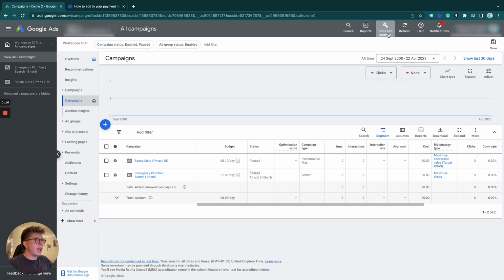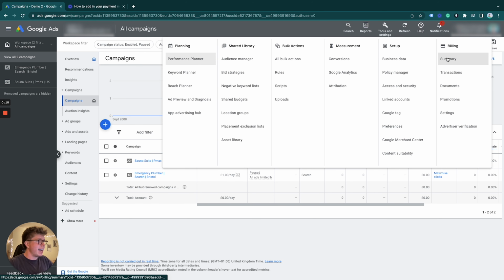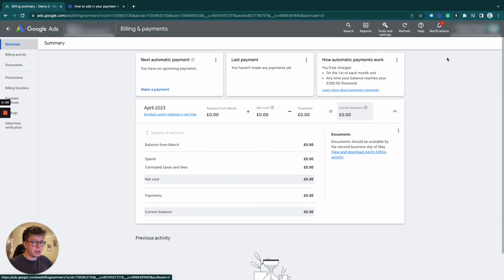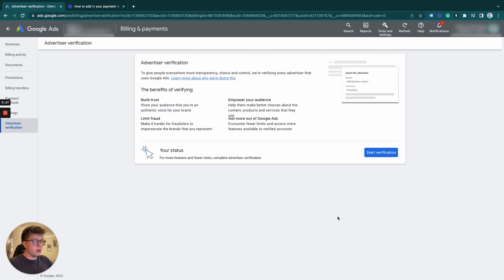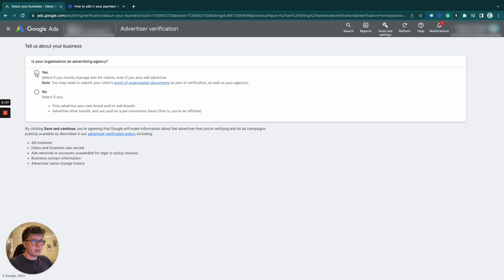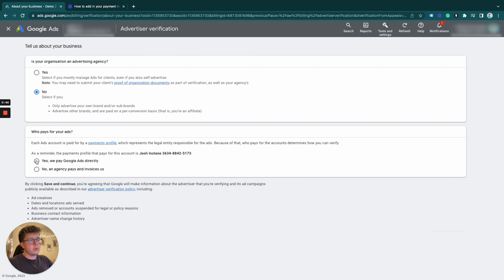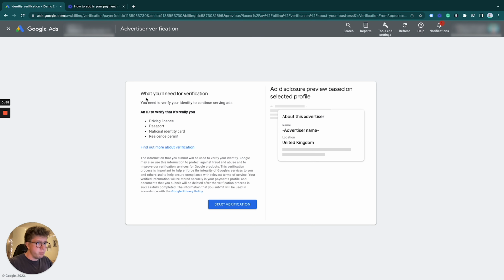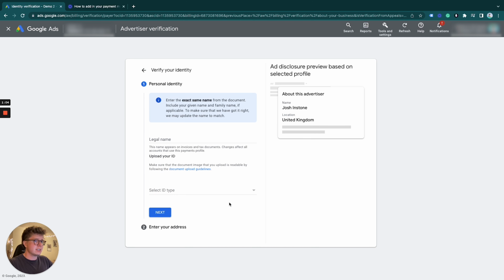How to Verify Your Google Ads Account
Verifying your Google Ads account is a straightforward process, and this video will guide you through it step by step. If Google has sent you an email requesting verification or you prefer to do it manually, here's how to get it done.

In this video, you will:
• Access the Advertiser Verification section in Google Ads.
• Enter your business and personal details for verification.
• Complete the verification process and submit your information.